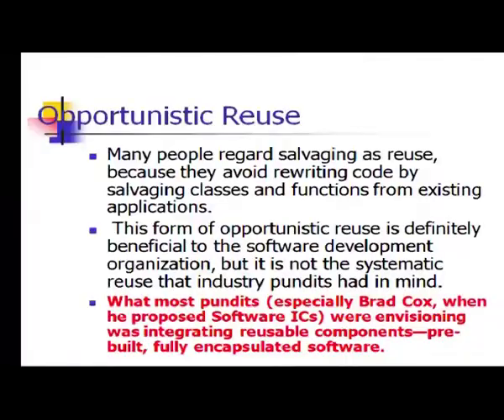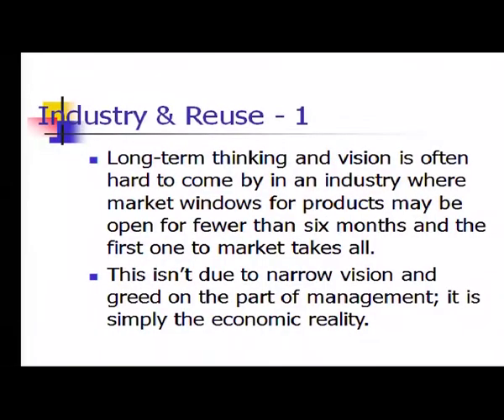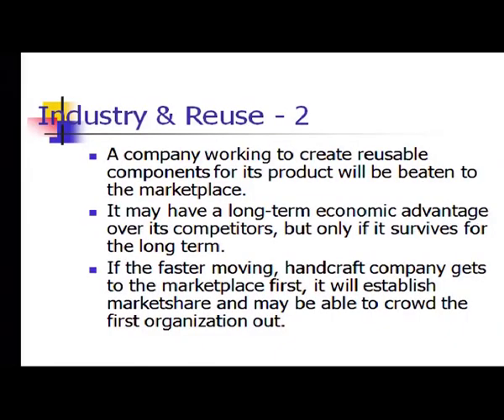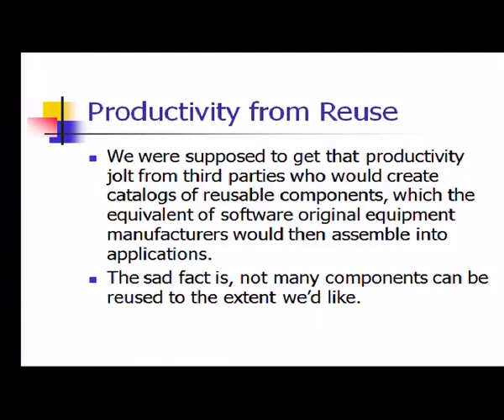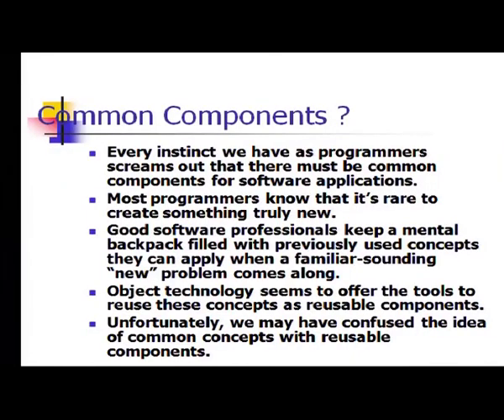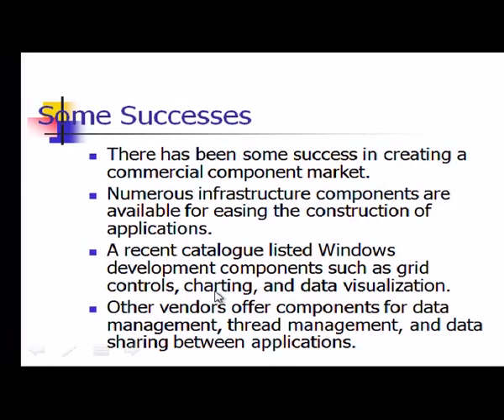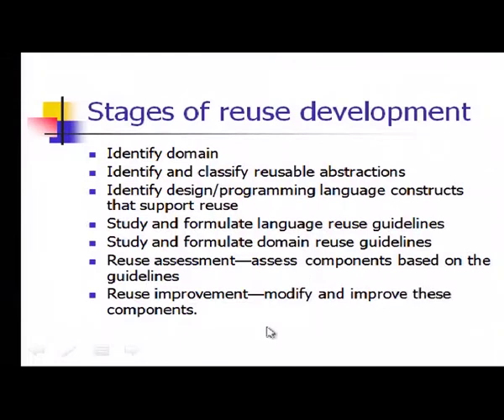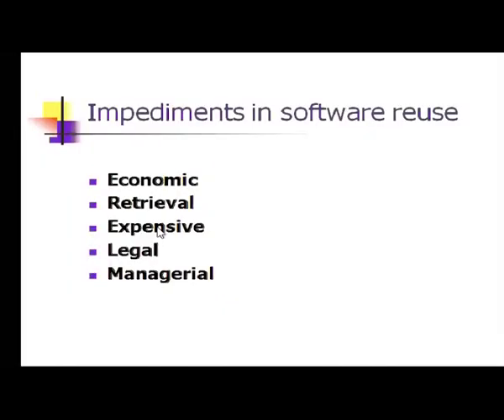Components in Software Reuse